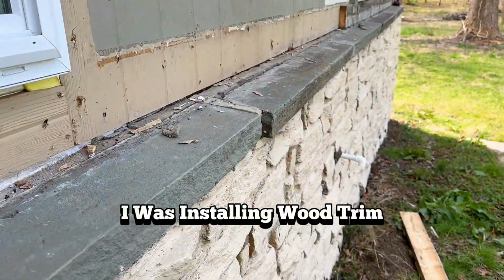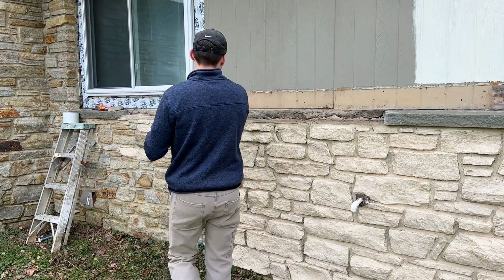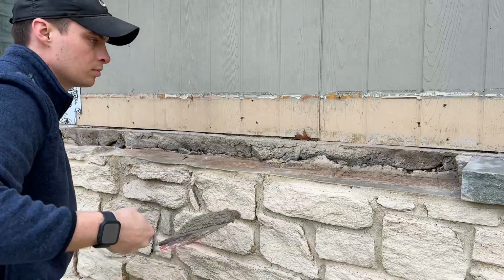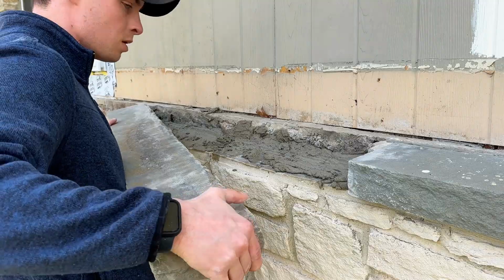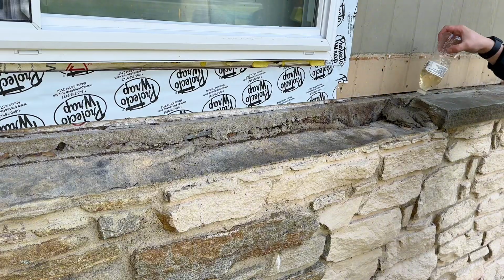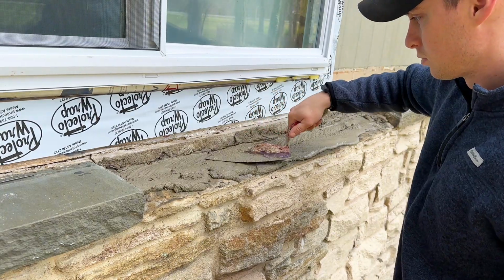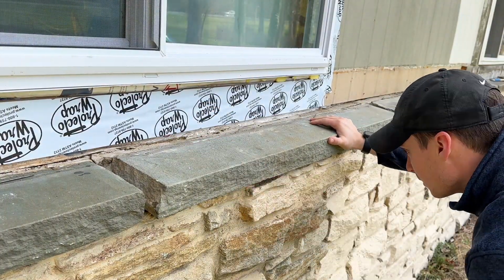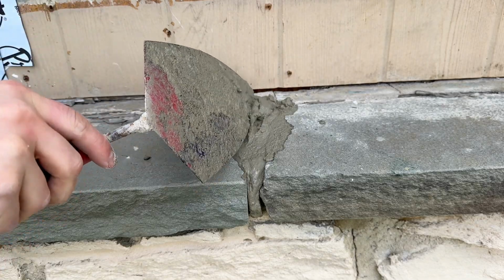After 50 Years, These Stones FINALLY Broke Free! How I Set and Repaired Each Stone For Under $20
Quick repair on the stones outside of our house! This house was built back in the 70s and has not had any major stonework done to the exterior part of the house.  My wife and I have been renovating our house for the past year and hope to move in Summer 2024!

How To Install A Door In Under 5 Minutes!